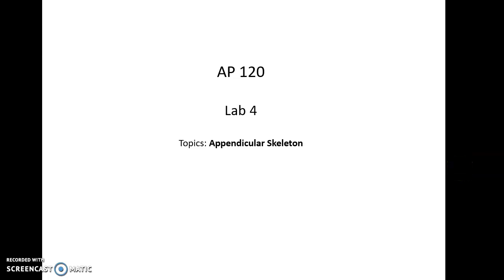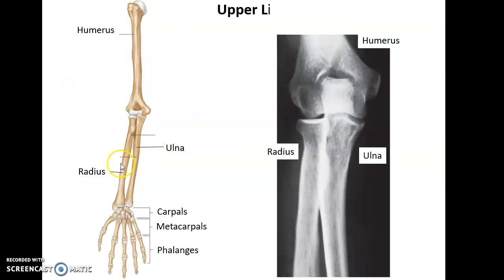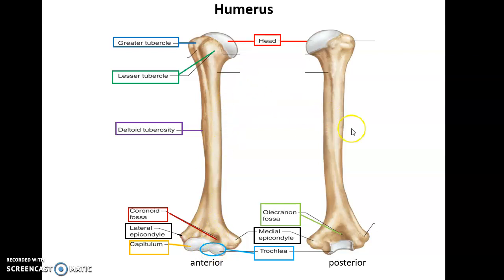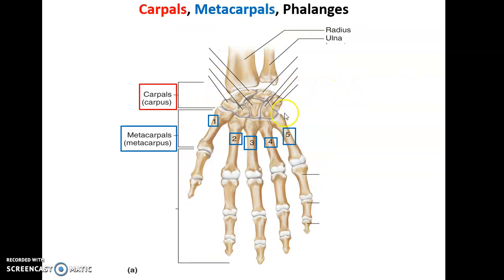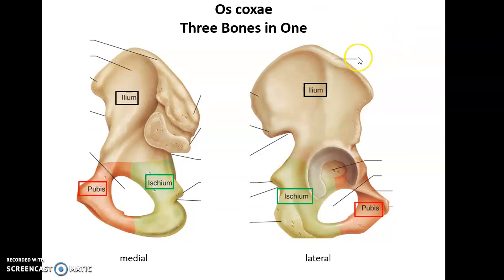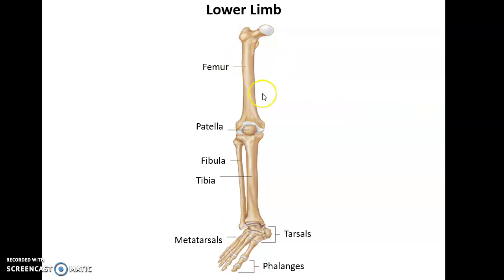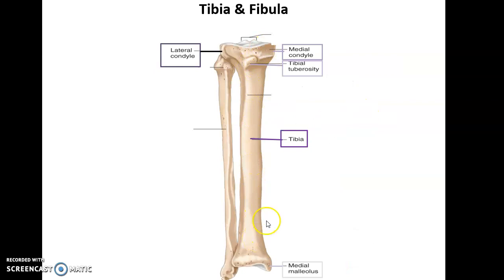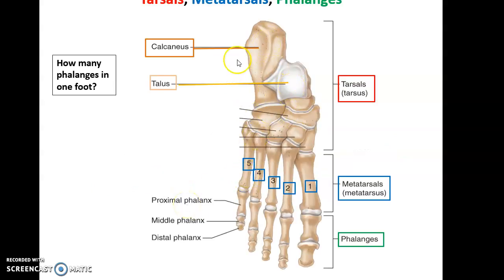Lab 4 Topics: Appendicular Skeleton